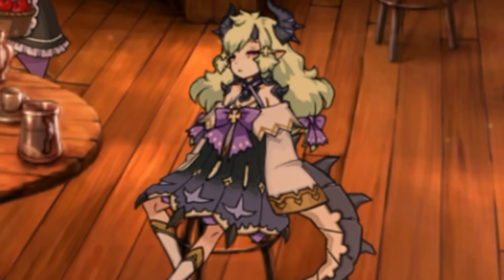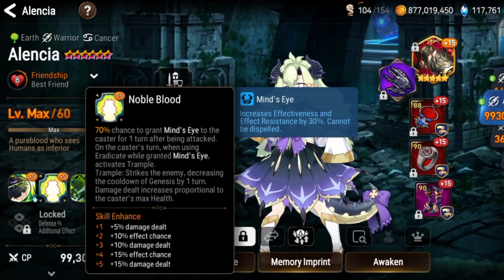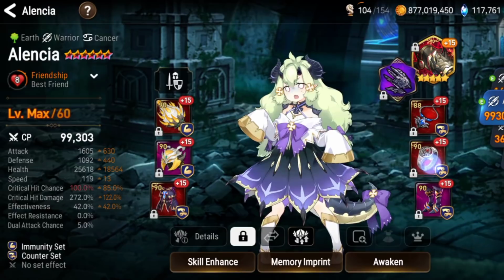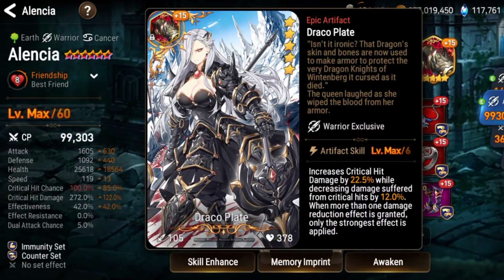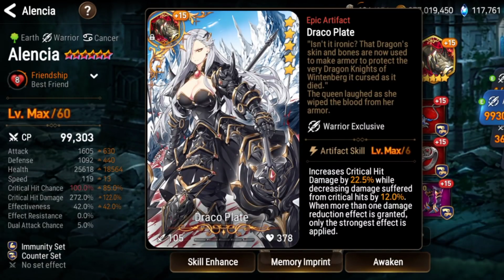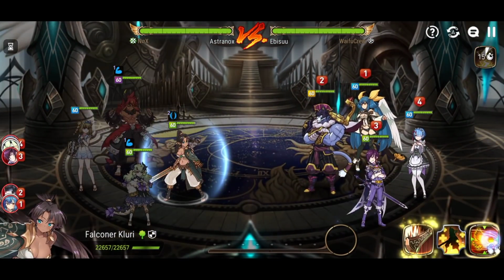Alencia [EE] +15 PVP 🤔 (Much better now?) Epic Seven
PVP and review of the new exclusive equipments for Alencia in Epic Seven! Is she much better with them? Astranox tries Alencia in various teams on a +15 Counter & Immunity build with Draco Plate! What do you think about Alencia?

🛡 My Farming Guild (Global): Novastra
🛡 My Veteran Guild (Global): Noxygen
⚔ Apply to join my guilds on Global in my Discord server below!